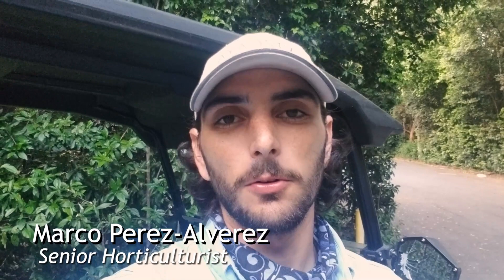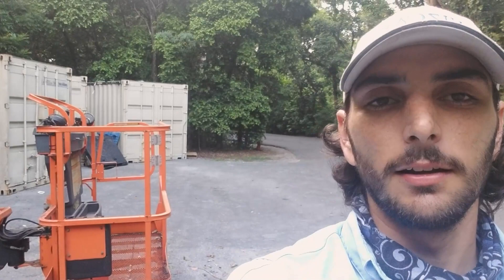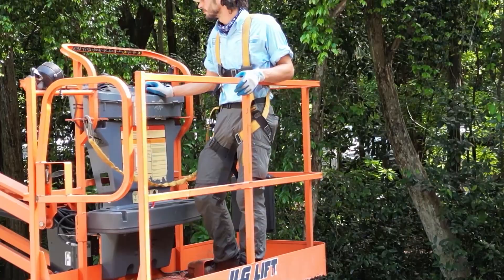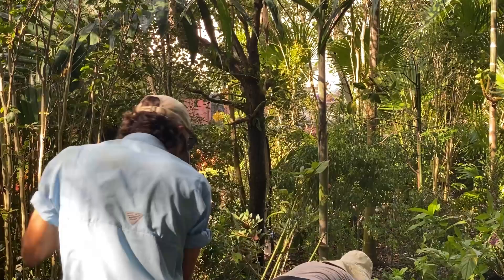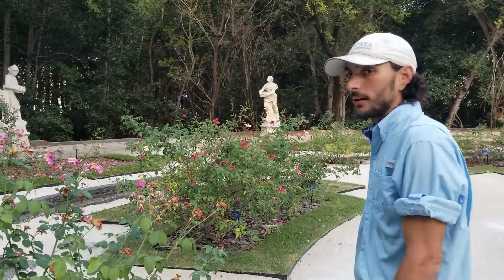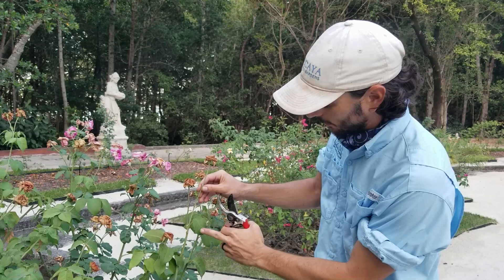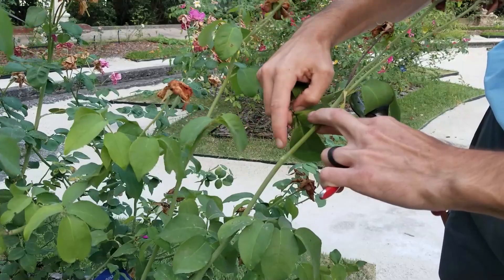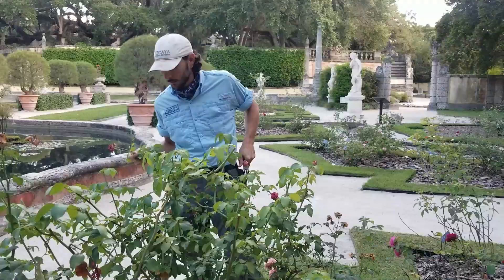Day in the Life of a Horticulturist | Vizcaya Museum and Gardens, Marcos Perez-Alvarez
Ever wondered what it’s like to work in Vizcaya’s gardens? Follow along in this video as we through a day in the life of a Horticulturist.
Horticulturist Marcos Perez-Alvarez takes you behind the scenes as we plant some tropical plantings with the help of volunteers, do tree work on a lift, and maintain the roses.
Want to see more from Vizcaya’s staff? What kind of job should we showcase next?

Welcome to the official YouTube channel of Vizcaya Museum and Gardens, where we share the history, collection and preservation projects behind this National Historic Landmark!

Are you fascinated by historic homes and public gardens? Do you want to go behind-the-scenes with Vizcaya staff and see all the things you couldn’t see on a regular visit? Then keep watching!
➡️ The 10-acre formal Italian gardens and Mediterranean inspired architecture is just the beginning. Get to know the individuals responsible for this great estate as well as those who care for it today.

✅ Learn more about Vizcaya Museum and Gardens and how to can visit this National Historic Landmark

Vizcaya is open Wednesday through Monday, 9:30 a.m. to 4:30 p.m.

📩 Sign up to receive e-news with the latest information about upcoming programs and events at Vizcaya

Come Visit the Museum
Vizcaya was created as James Deering’s subtropical winter home in the 1916 and today it is a National Historic Landmark and accredited museum welcoming guests Wednesday through Monday, 9:30 a.m. to 4:30 p.m. We only close on Tuesdays, Thanksgiving Day and Christmas Day.
We invite you to learn about Vizcaya’s fascinating history and the individuals responsible for this unique estate’s origins, evolution and current role as a cultural hub in Miami.

☑️ Mission: Preserving Vizcaya’s cultural and environmental resources to engage people in connecting with the past, understanding the present and shaping the future.

☑️ Vision: Vizcaya is an enduring, inclusive and innovative place that inspires people to embrace the cultural vitality and environmental sustainability of the world around us.